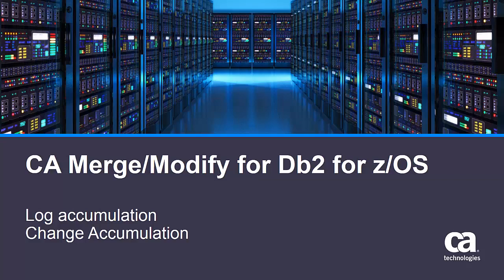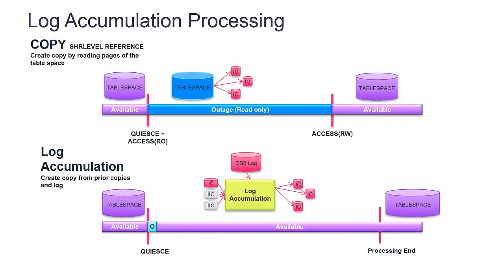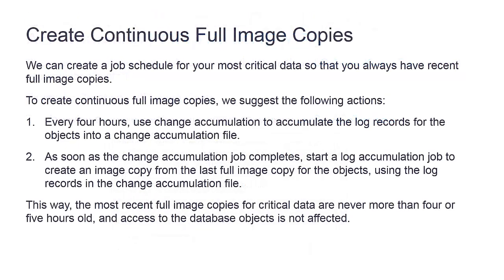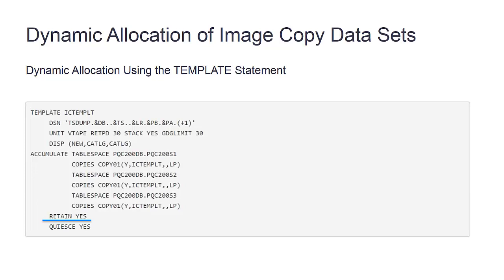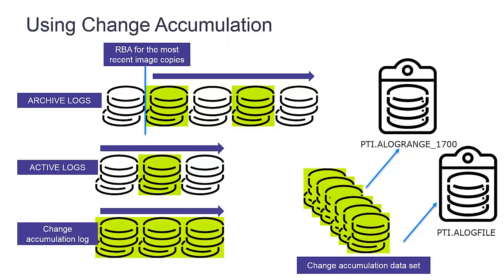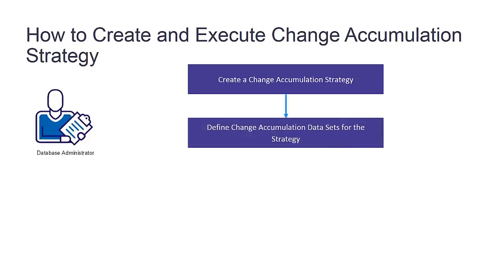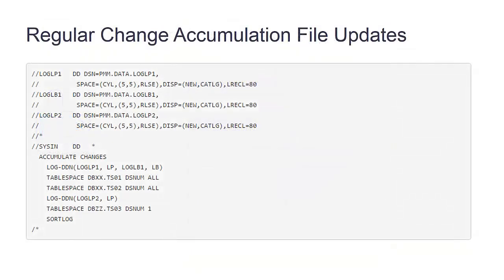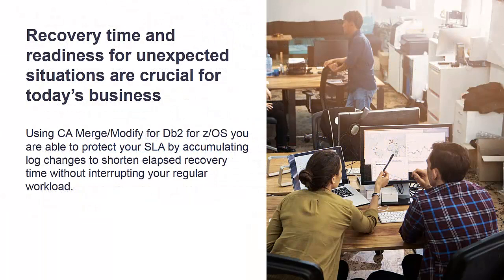CA Database Management for DB2 for z/OS Log Accumulation & Change Accumulation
With CA Merge/Modify for Db2 for z/OS , you can merge incremental image copies with full image copies and apply changes from the archive and active DB2 logs to create up-to-date image copies - all without impacting live database objects. Two components of CA Merge/Modify make this possible.

With the Log Accumulation component, you can create consistent full image copies of table spaces, LOBs, and indexes which is useful when Minimal or no outage time is tolerated for the purpose of creating backups.
·         Log Accumulation Processing
·         How to create a New Full Image Copy Using Log Accumulation LOG-BACKUP YES
·         How to create Continuous Full Image Copies

With the Change Accumulation Component, you can extract log records from multiple DB2 logs or change accumulation logs into a single compact data set containing only recovery type log records for the tablespaces or indexspaces you specify (down to the partition level).
·         Using Change Accumulation
·         Change Accumulate - Strategy Services ISPF
·         How to Create and Execute Change Accumulation Strategy
·         Few words about how to Use Change Accumulation with Log Accumulation and CA Fast Recover